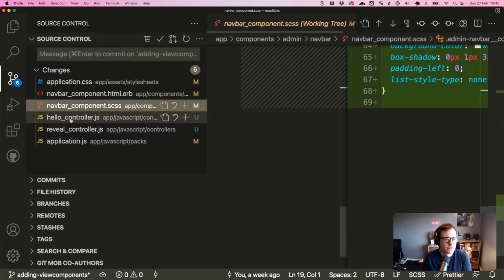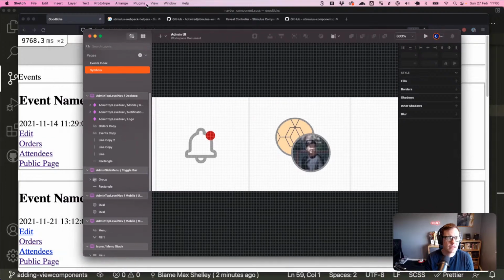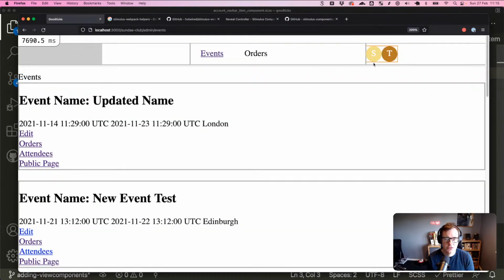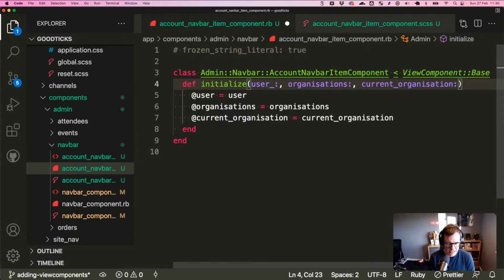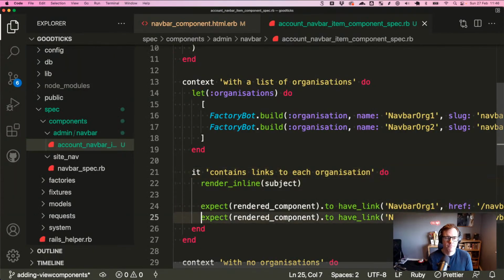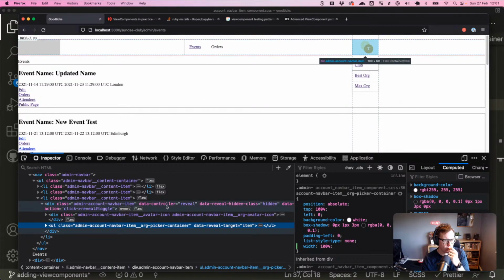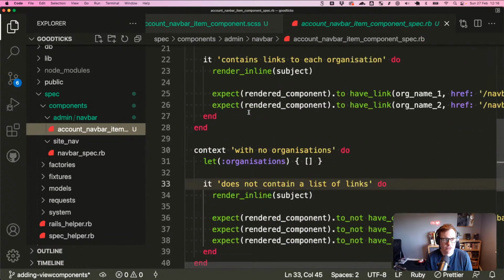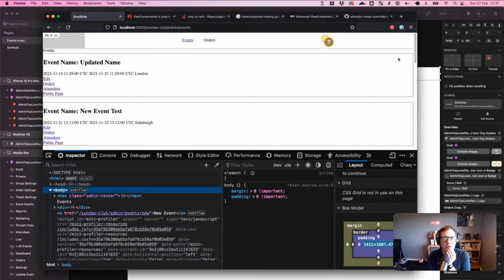Let’s refactor and test our ViewComponents | Ruby on Rails Livestream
We had great success last week with getting our admin navbar working, let’s break it up into smaller components, get some tests added and see if we can get it working on mobile.